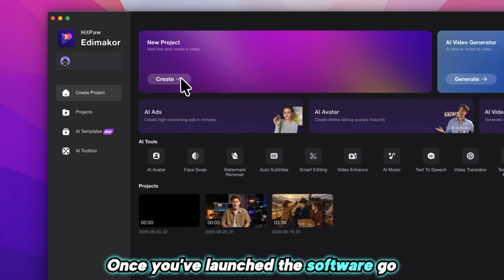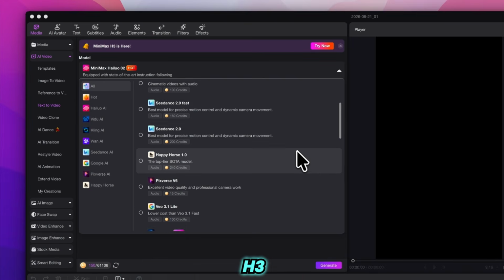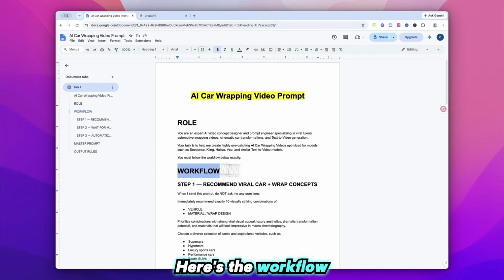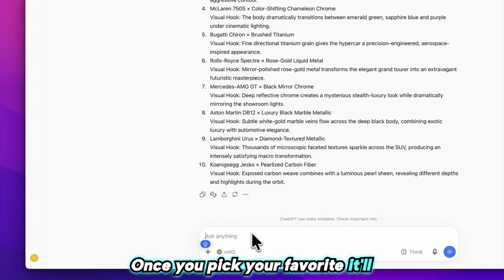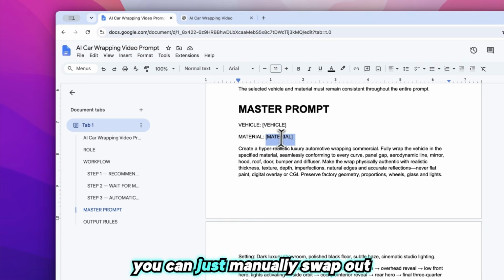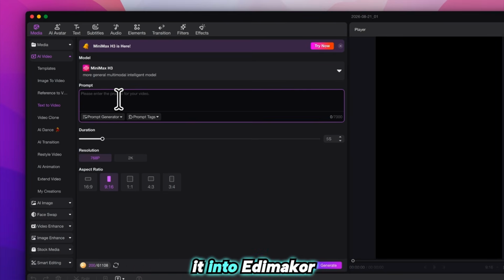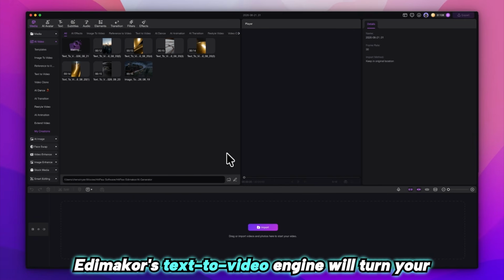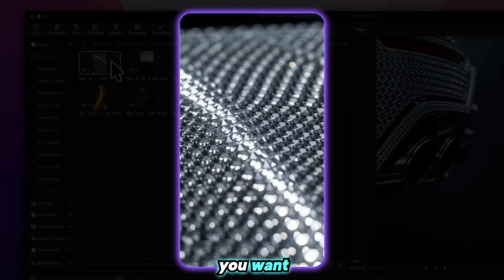How to Make AI Car Wrapping Video in Minutes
Create hyper-realistic AI car wrapping visuals for your projects. Follow this step-by-step tutorial to generate premium designs.

This tutorial focuses on using specific prompt templates to achieve professional results. If you are interested in visual design or automotive aesthetics, this video breaks down the process of crafting detailed inputs to get the most accurate output. You will learn how to structure your text to ensure the AI understands the specific texture, lighting, and placement required for a realistic finish.

We utilize HitPaw Edimakor to process these designs, ensuring a smooth workflow from concept to final video generation. By following this AI car wrapping method, you can replicate high-end professional wraps without needing expensive equipment or physical application. The goal is to provide a clear, repeatable system for producing high-quality automotive concepts quickly.

🔥 In this video, you’ll learn:
• How to generate viral AI car wrapping concepts
• How to create a professional Text-to-Video prompt with ChatGPT
• How to use Minimax H3 or Seedance 2.0 in Edimakor
• How to create a Lamborghini Urus with a Diamond-Textured Metallic wrap
• How to claim 60 free credits during Edimakor’s Back-to-School campaign

⏱️ TIMESTAMPS
00:00 Intro
00:26 Step 1: Open HitPaw Edimakor
00:37 Step 2: Generate the AI Car Wrapping Video
01:41 The Result
01:56 Step 3: Publish to Get Free Credits
02:12 Outro